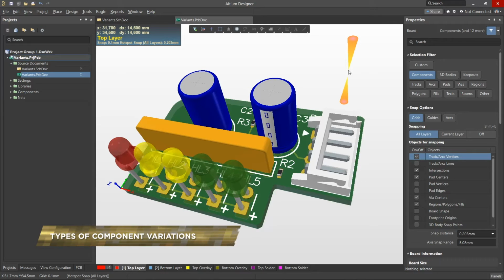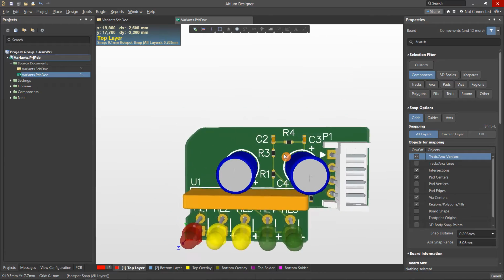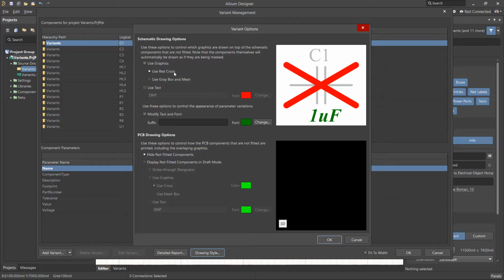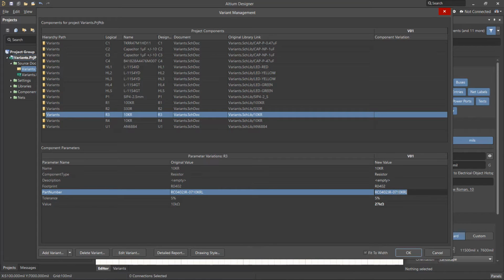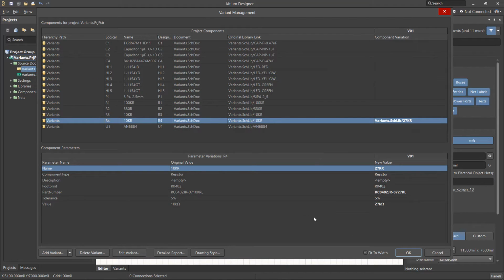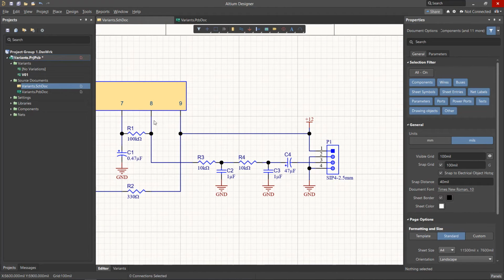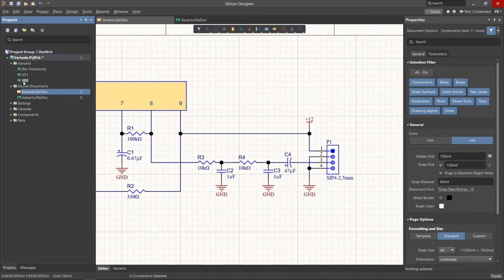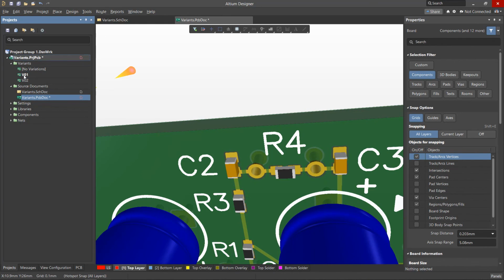How to Work with Different Types of Component Variations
Altium Designer allows designers to implement several different types of component variations. Learn the differences between fitted, modified parameters, not fitted, and alternate Part variations, as well as how to add and manage these variations for your design.

0:00 Intro
0:14 Types of Component Variation
0:48 Display Styles
2:26 Viewing Component Variants
3:02 Not Fitted and Alternate Parts Variants